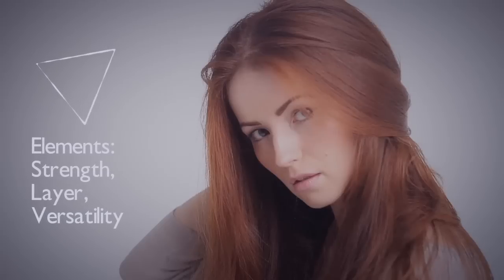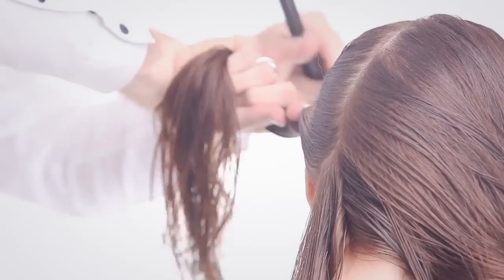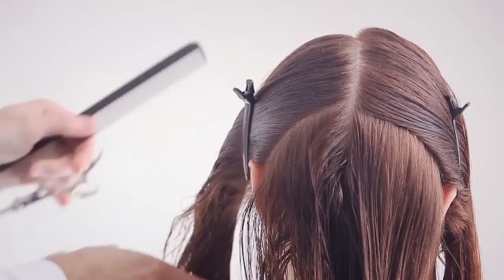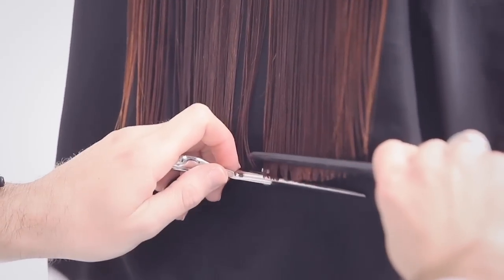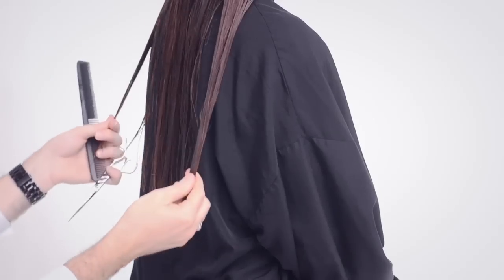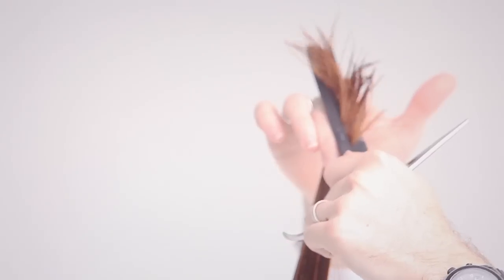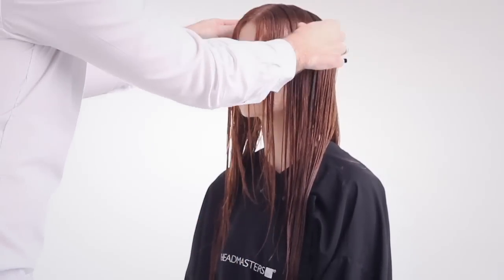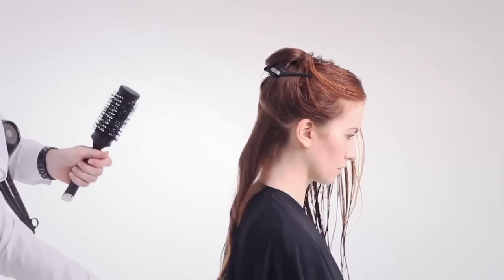Headmasters Classics Collection: Natural Inversion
Introducing Headmasters Classics Collection - the ultimate cutting edit for hairdressing professionals.

We always have hairdressing jobs available in our salons across London and the South East.